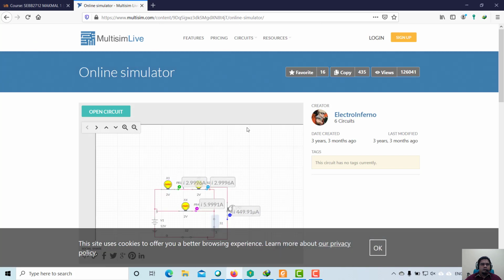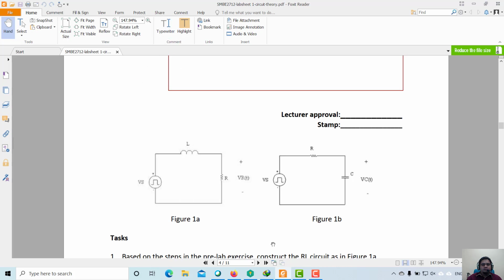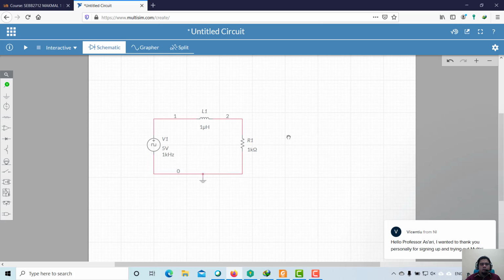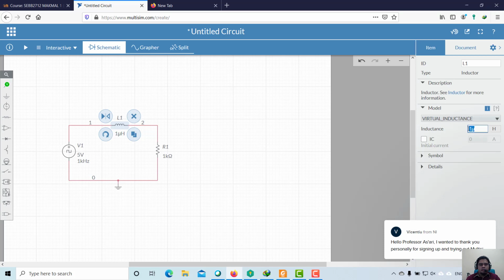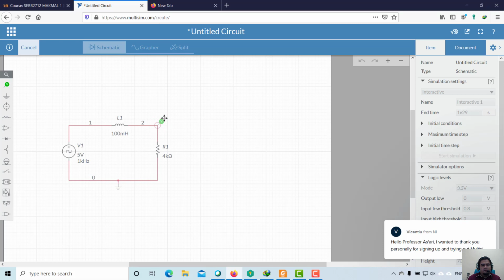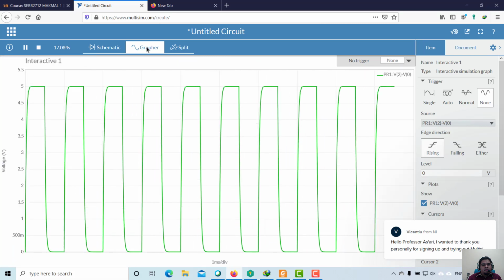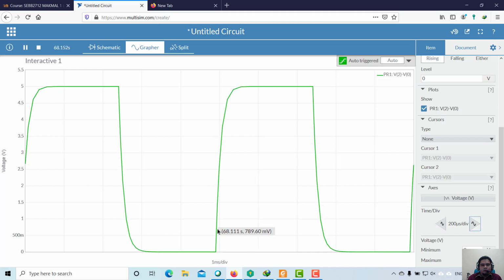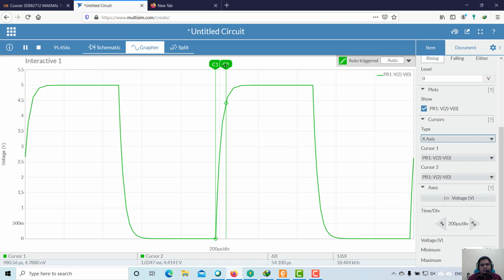Series 1: Demo How To Use MultiSim Live